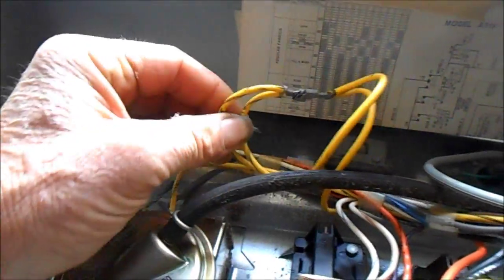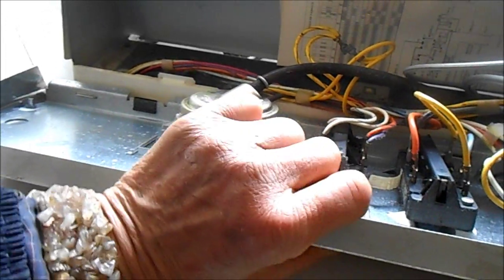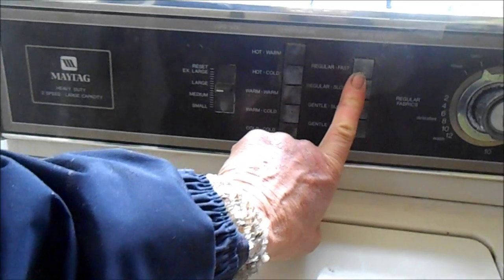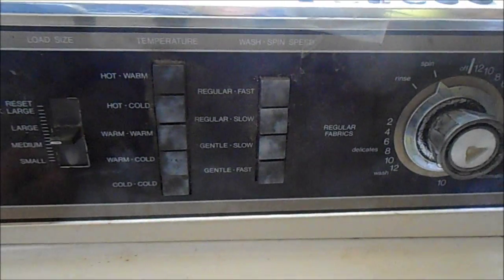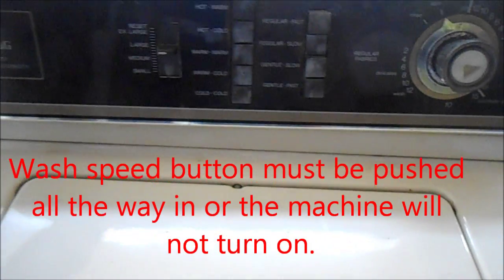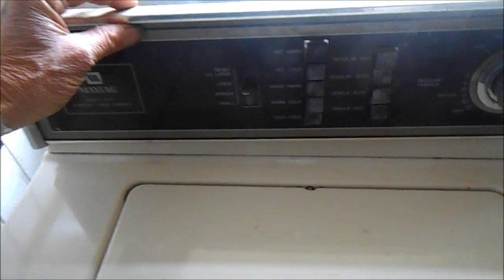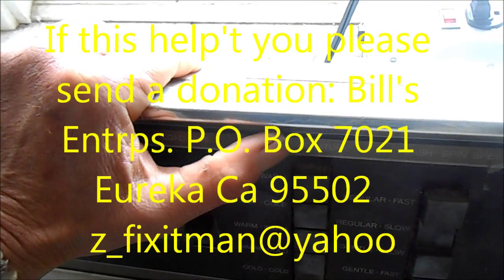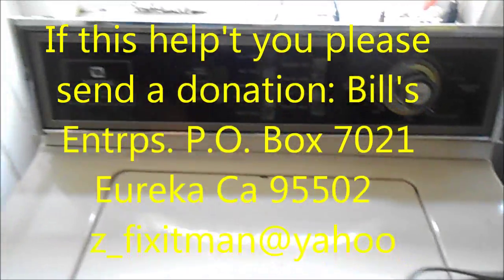Maytag washer fix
Your Maytag won't turn on? Check to see if the wash speed button is pushed all the way down.